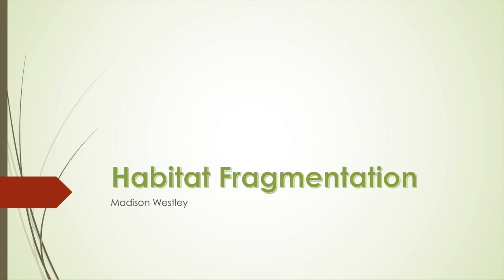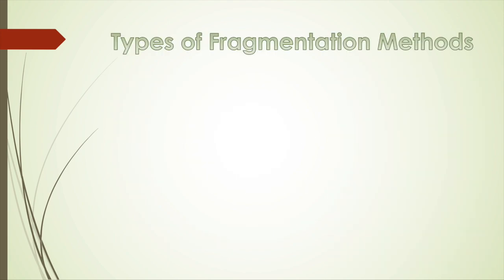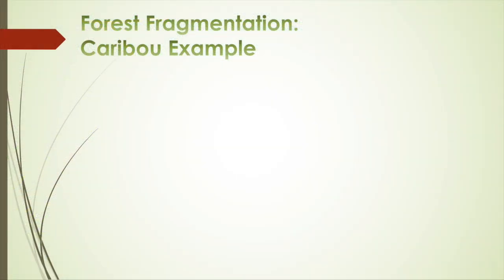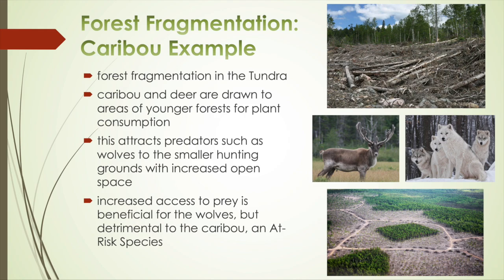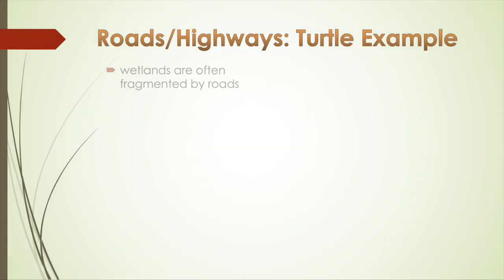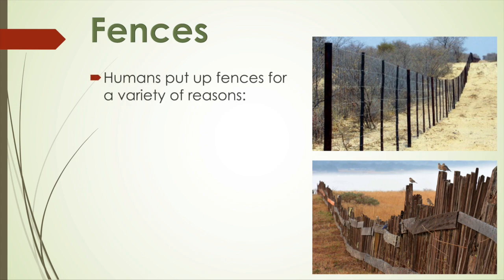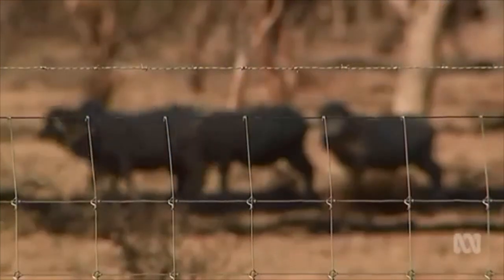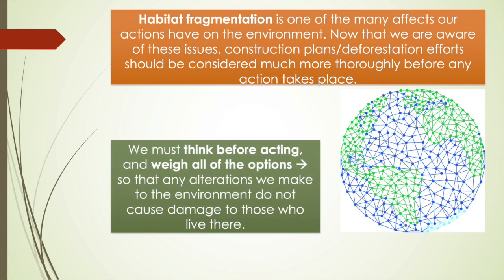Habitat Fragmentation Lesson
This video explores three examples of terrestrial habitat fragmentation and how human activities contribute to this ecological issue.